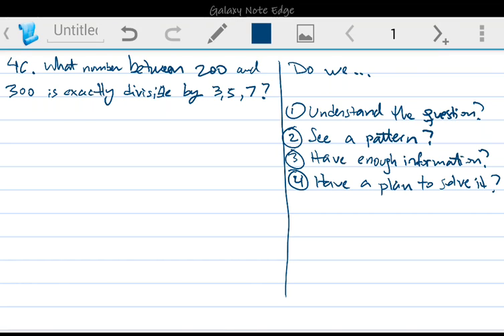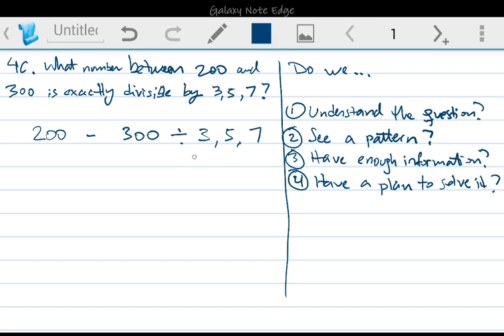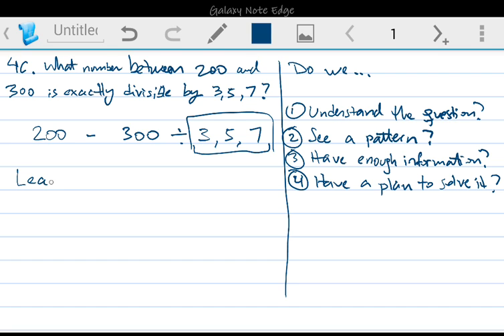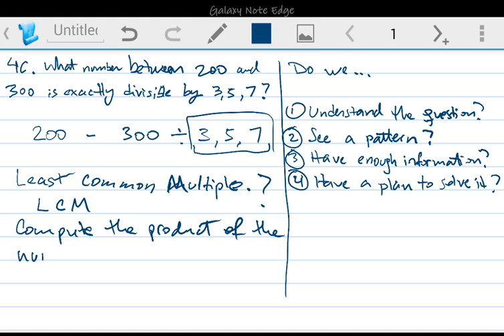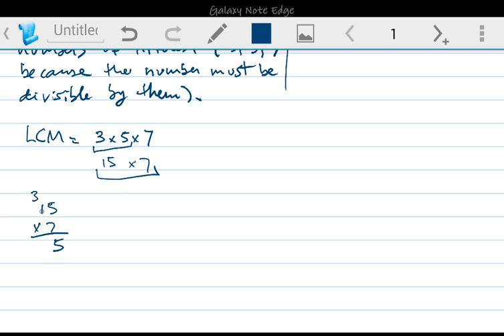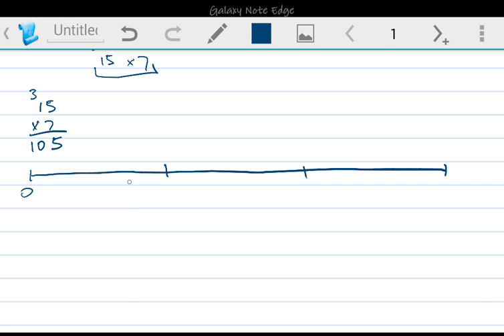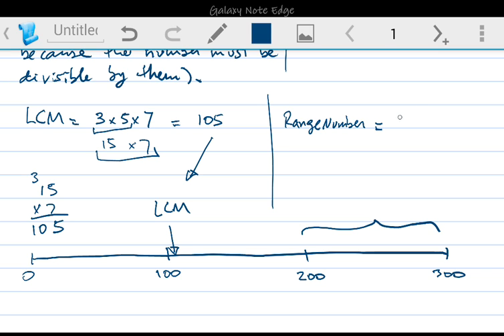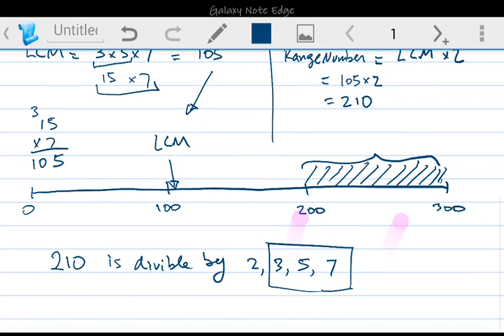MOlym T4 4C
Math Olympiad 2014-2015, Test 4, Problem 4C